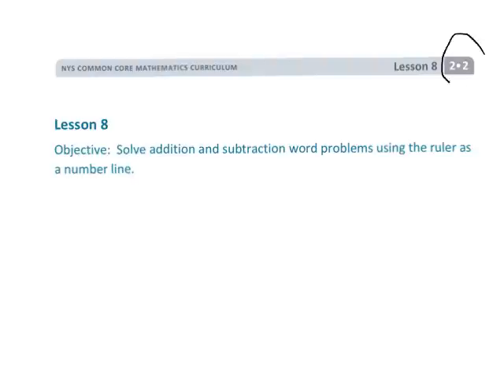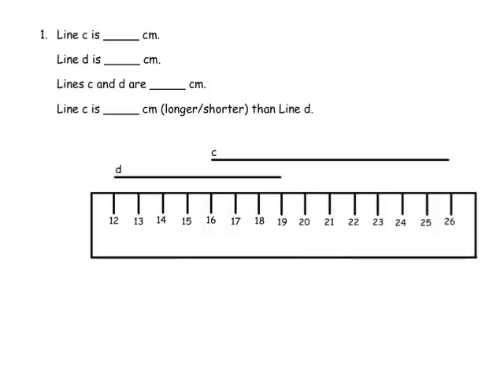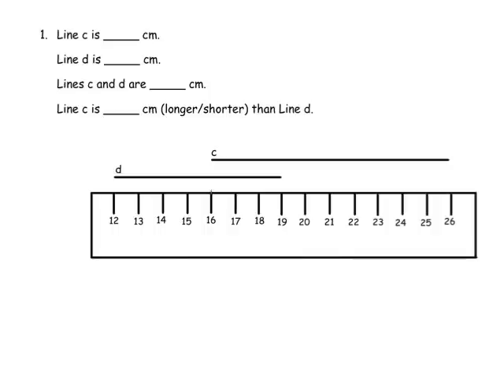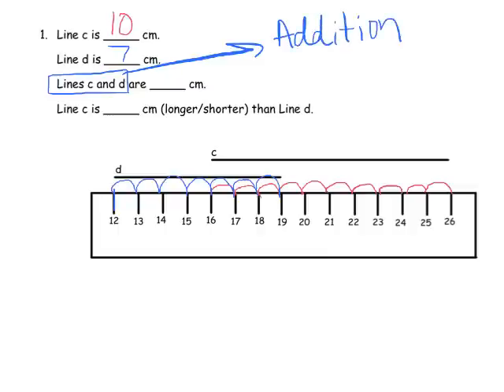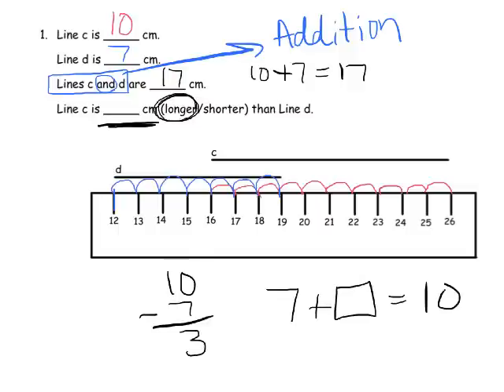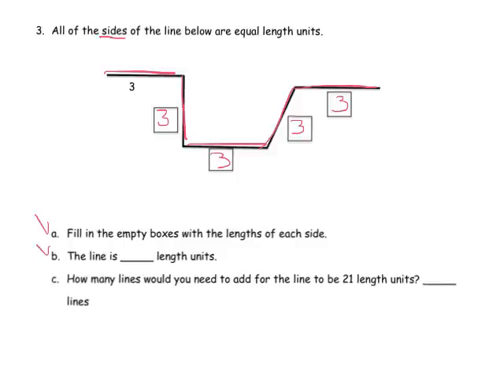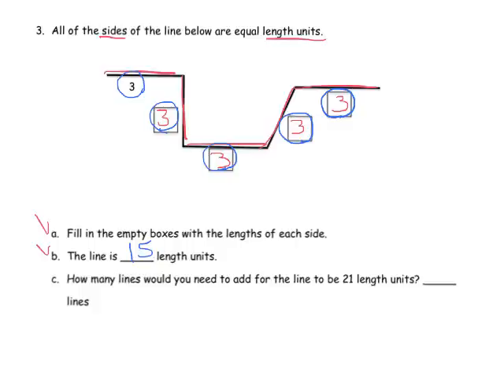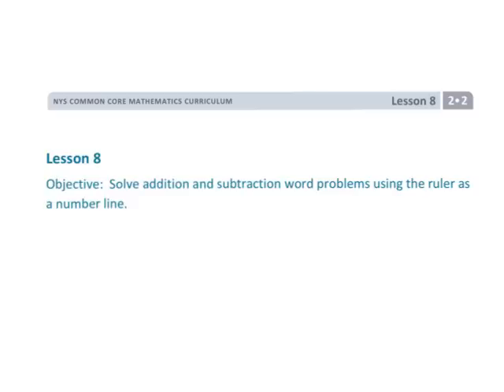EngageNY Grade 2 Module 2 Lesson 8